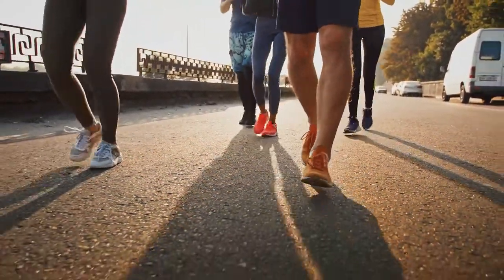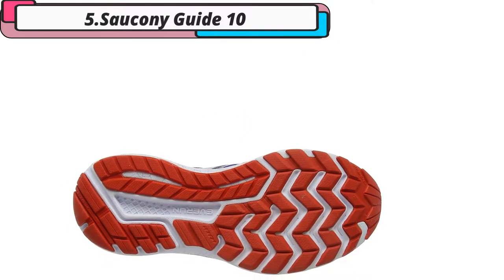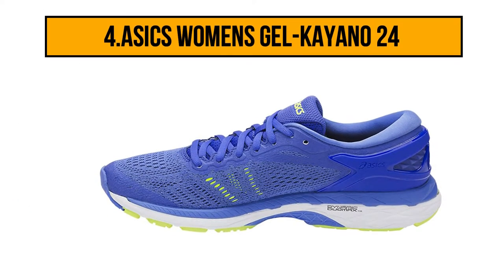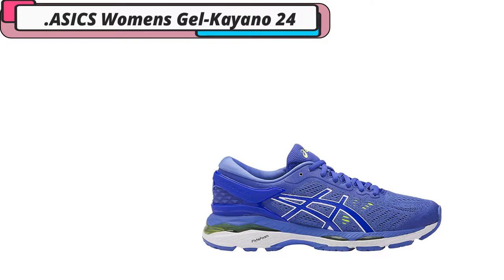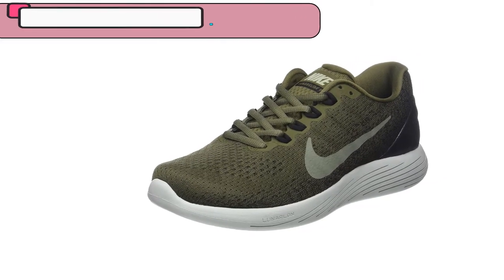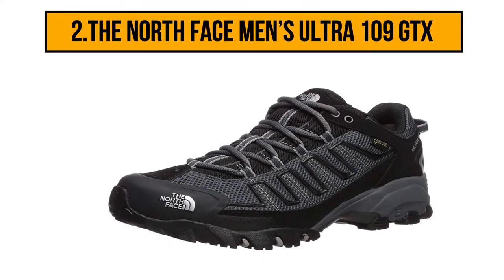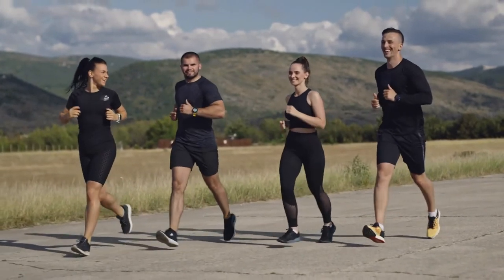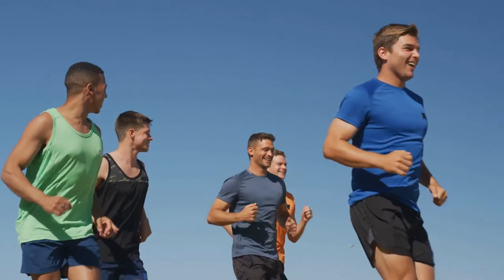STABILITY RUNNING SHOES IN 2022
► Check Updated Price Here:

► 1. BROOKS WOMEN’S ADRENALINE GTS 17
► 2. THE NORTH FACE MEN’S ULTRA 109 GTX
► 3. NIKE MEN’S LUNARGLIDE 9 RUNNING SHOE
► 4. ASICS WOMENS GEL-KAYANO 24
► 5. SAUCONY GUIDE 10